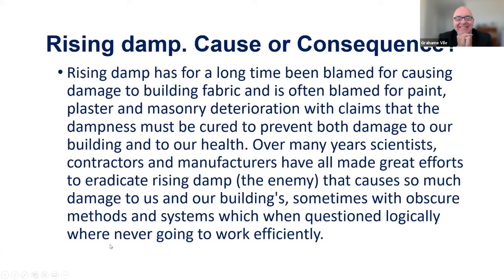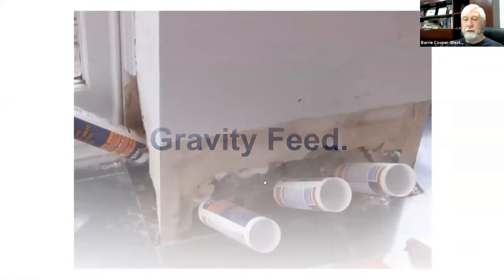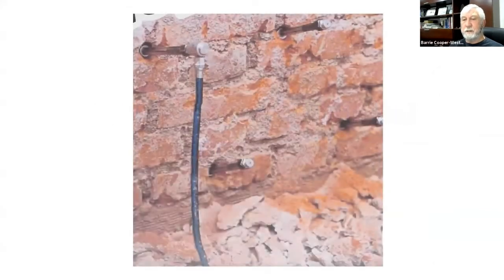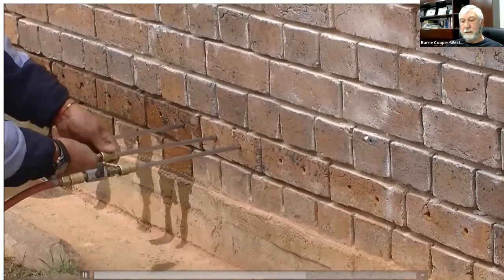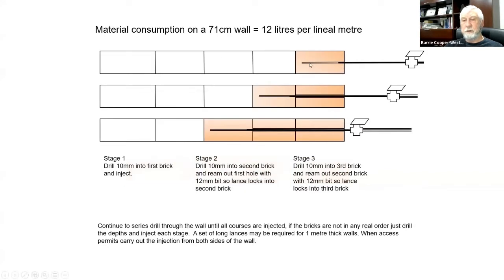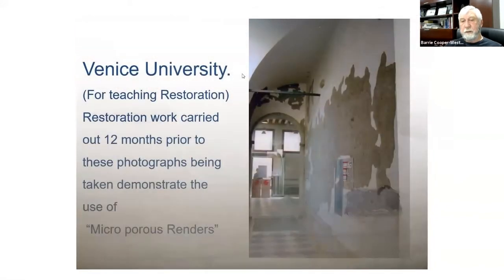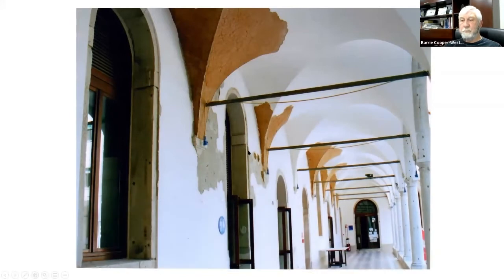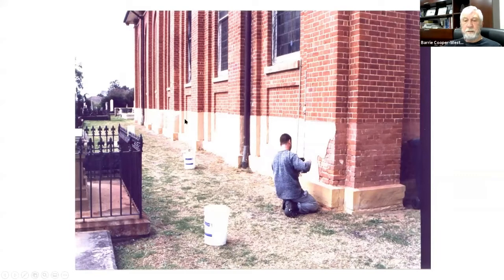Remedial wall and brick repair systems 26 Aug 2021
Recently we were asked if we could cover Remedial wall/brick repair systems so we have two experts who will cover, remedial ties and chemical damp courses. Your presenters will be from Helifix and ACRA Members Westox.

Our first speaker is Barrie Cooper from Westox. Barry is the Director of Westox and is a developer or optimize systems for restoring heritage buildings to save wood lath ceilings and walls, desalinate masonry to prevent deterioration and eliminate rising damp. His presentation will show various types of damp proof courses used but makes the point that dampness is not the cause of damage although it has received the blame for many years, we then show how salt contamination from the ground travels in solution into masonry and causes damage and how it is removed and that it must be removed to have a successful treatment or you are left with hygroscopic salts in the wall. (secondary dampness).

Our second presenter is Nader Zaki Bussiness Unit Manager at Helifix. Nader will  be covering Remedial wall/brick ties. Based on their own unique helical design, they have developed a range of high performance stainless steel ties, fixings and masonry repair and reinforcement systems that combine the required strength with flexibility, durability and great holding power in all commonly used building materials.